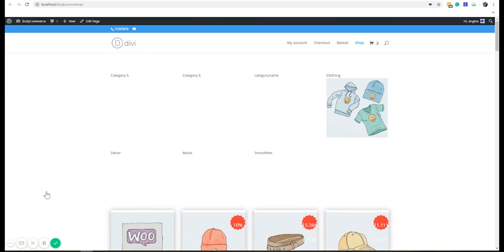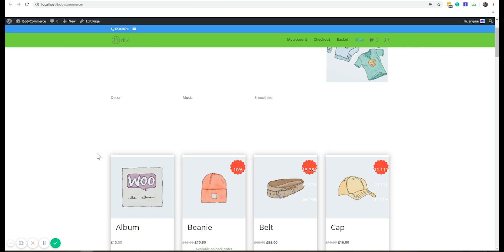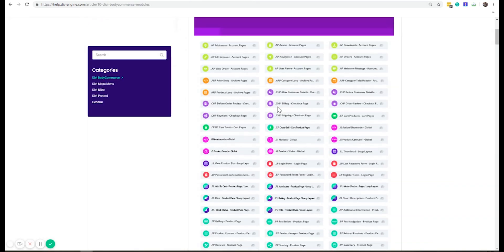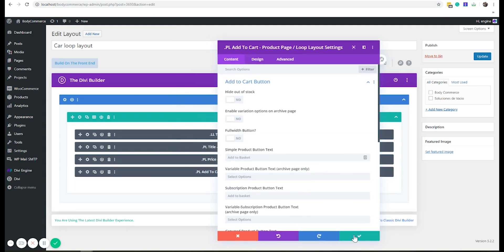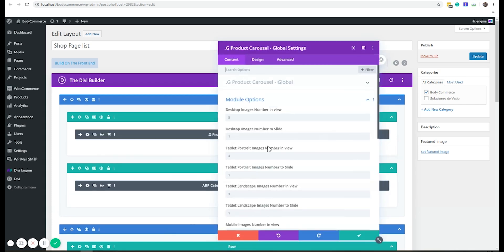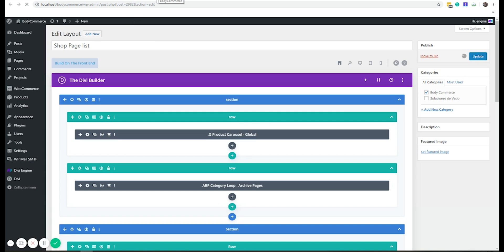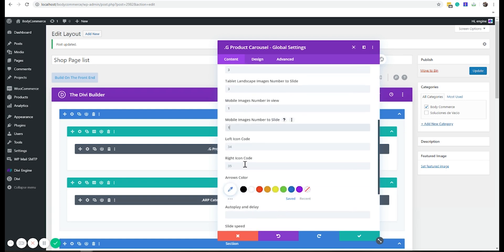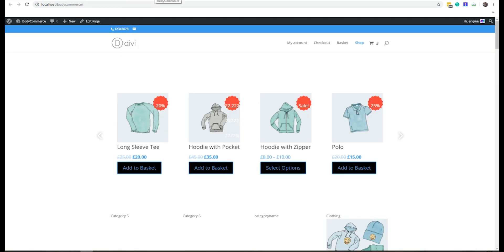Divi Shop Carousel Slider - How To Create a Carousel Slider With Divi BodyCommerce Carousel Module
Today we show you how to use the Divi BodyCommerce G Product Carousel module.

Create beautiful e-Commerce websites using Divi BodyCommerce and Divi and what better way to grab the customers attention than to use a product carousel slider!